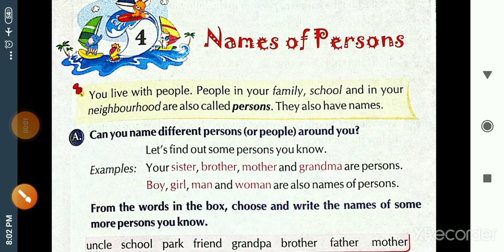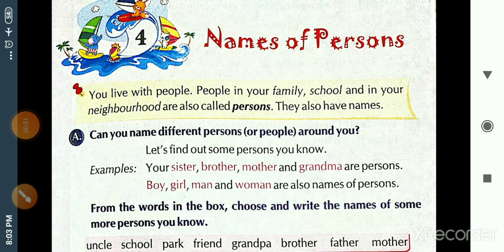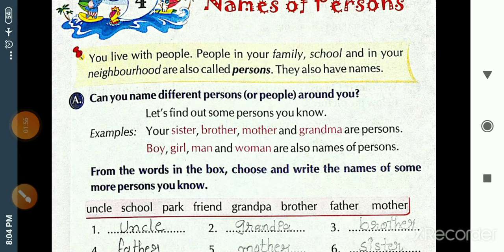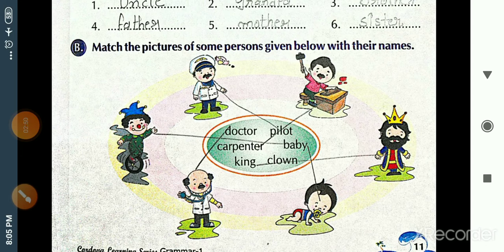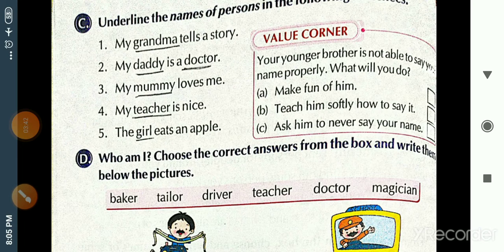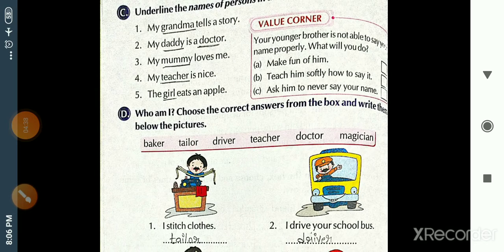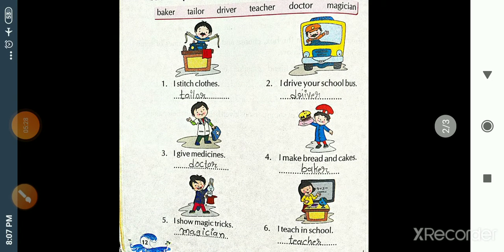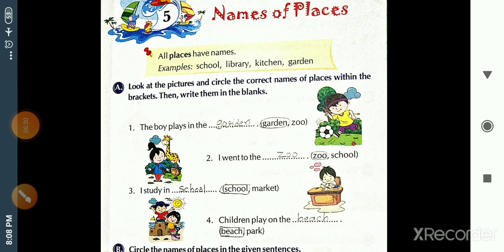STD 1 English grammar ch 4 & 5